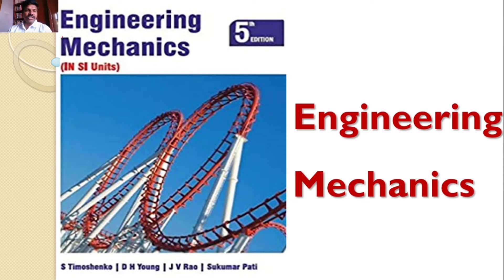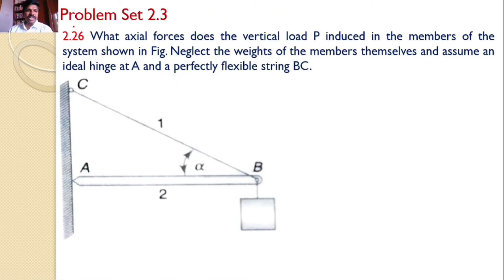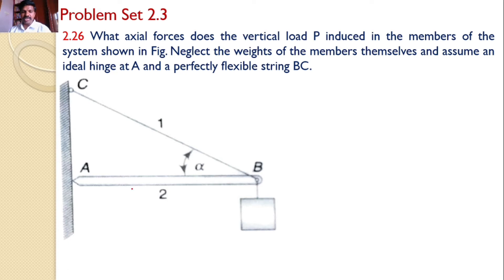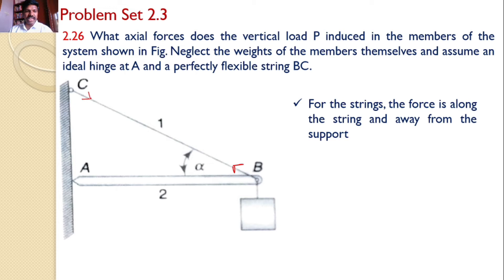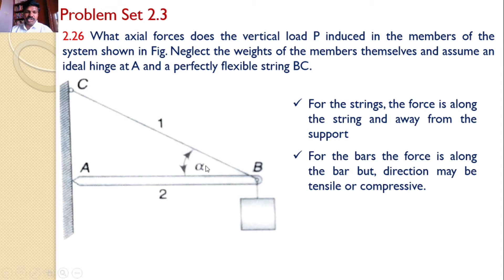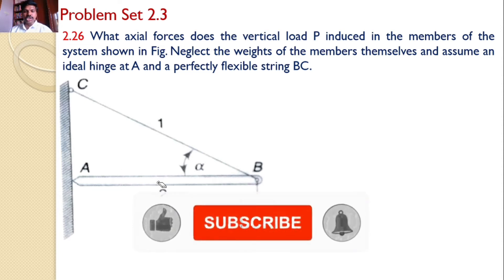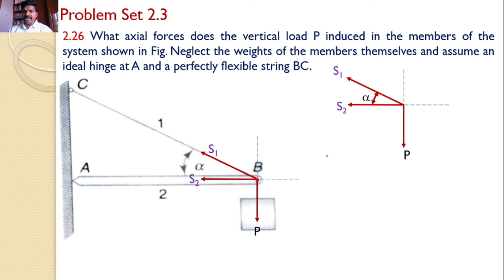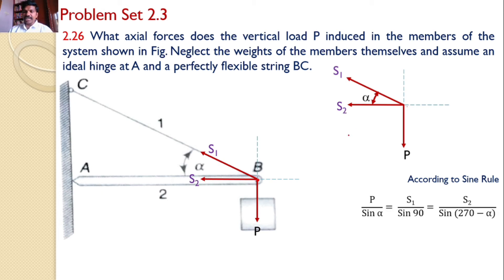Problem 2.26, Solutions, Engineering Mechanics, Timoshenko, Young, Sine Rule, Lame's Theorem,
What axial forces does the vertical load P induced in the members of the system shown in Fig. Neglect the weights of the members themselves and assume an ideal hinge at A and a perfectly flexible string BC.